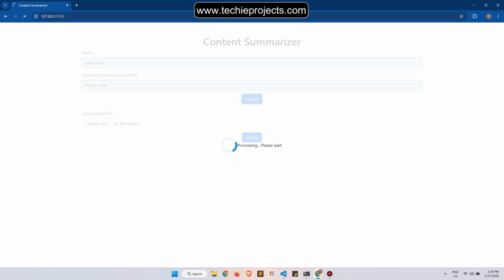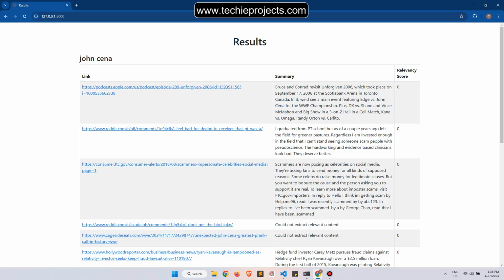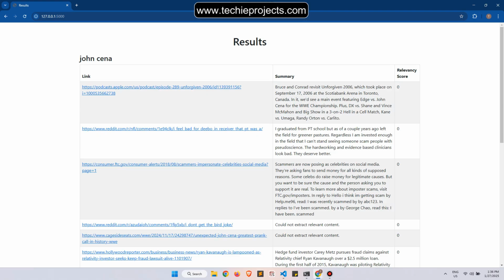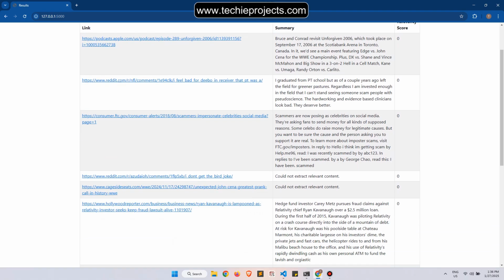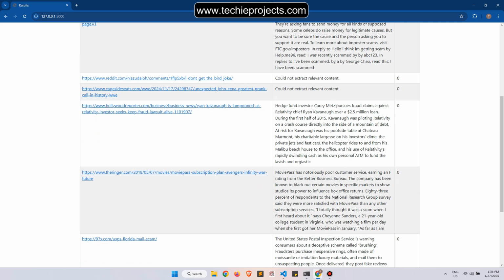Text Summarizer Using Python | Paragraph Summarizer Project using Python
Text Summarizer Using Artificial Intelligence

Software Requirements :-
• Coding Language : Python
• Implementation: Web Framework.
• Operating system : Windows 10 / 11.
• Graphical User Interface : HTML, CSS, Django

Hardware Requirement :-
• Input Devices : Keyboard, Mouse.
• System : Pentium i3 Processor.
• Hard Disk : 500 GB.
• Ram : 4 GB.